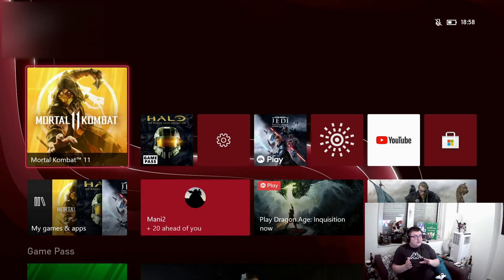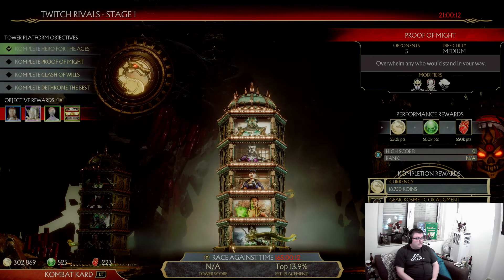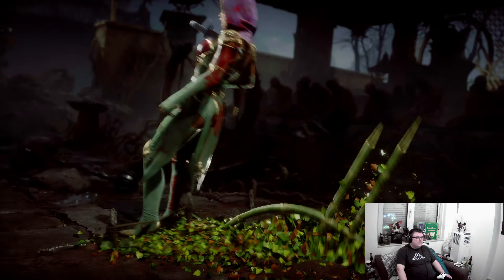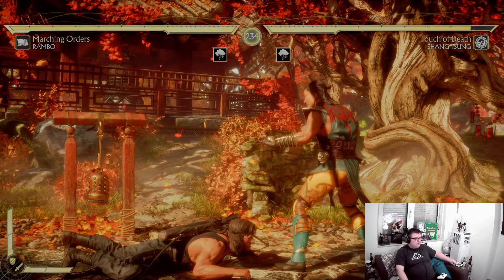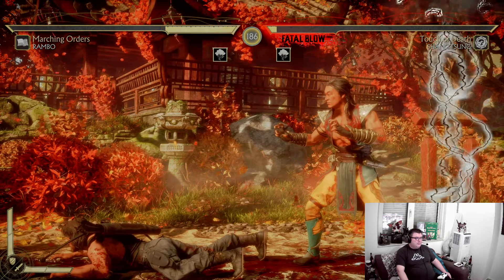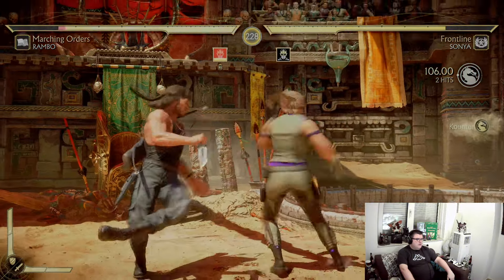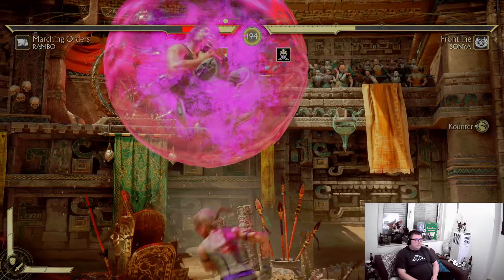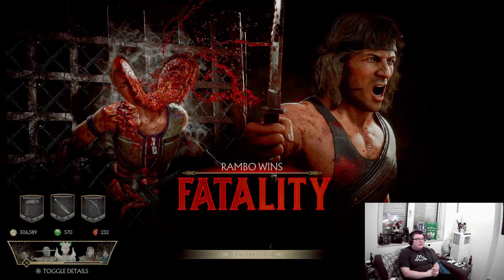Xbox Series S | Mortal Kombat 11 Ultimate | Loading times/Graphics Test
You can also find me on Xbox